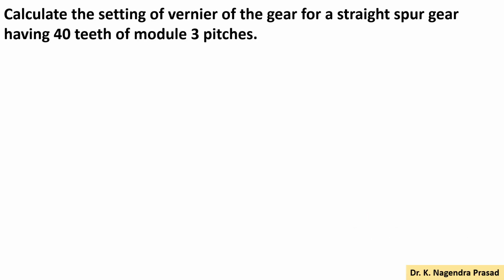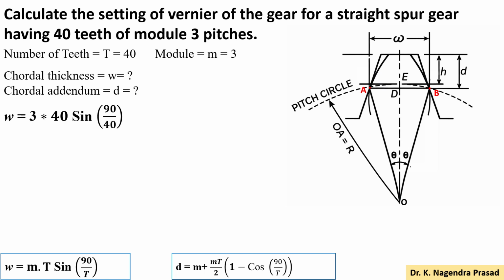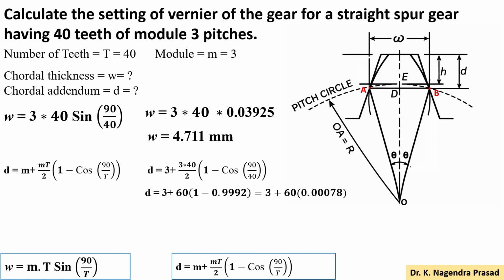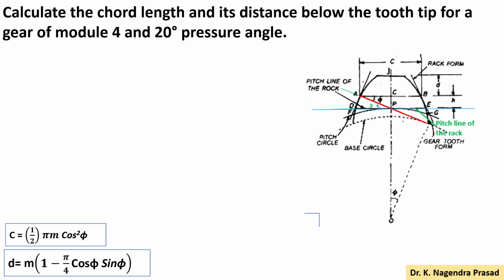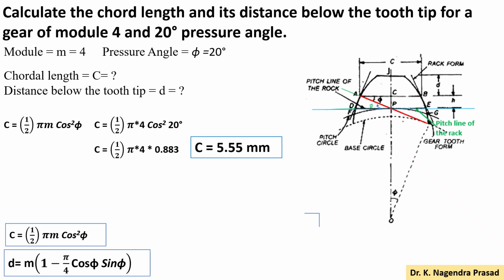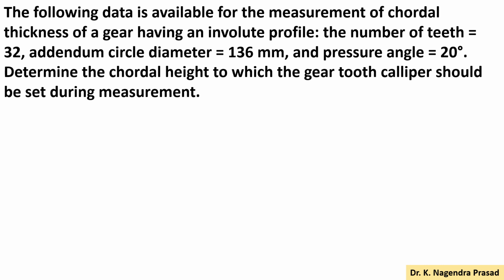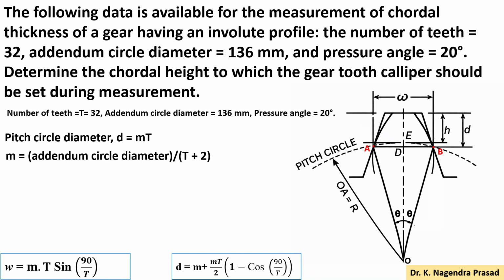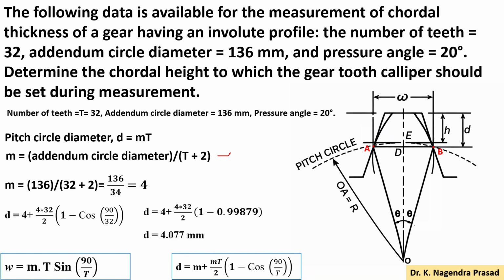Gear Tooth Measurement Numericals | Gear Metrology Problems Solved for Exams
(Gear Measurement and Errors)

(Gear Runout Measurement)

(Measurement of pich in gears)

(Chrodal thickness Method)

(Constant Chrodal Method)

(Base Tangent Method)

(Gear Thickness -Example Problem)

(Gear Thickneness Numerical)

(Backlash and Lead Measurement)

(Tooth Profile Measurement)

(Parkinson Gear Tester)

In this video, you’ll learn how to solve numerical problems on gear tooth measurement in a simple and exam-oriented way. This topic is very important in gear metrology and frequently asked in competitive exams like GATE, SSC JE, RRB JE, and Diploma exams.

🔍 What you will learn:
✔️ Gear Tooth Thickness concepts
✔️ Base Tangent Method numericals
✔️ Chordal Thickness method problems
✔️ Step-by-step problem solving approach
✔️ Short tricks to solve numericals faster

Numerical problems in gear metrology can be tricky, but with the right method, you can solve them quickly and accurately. This video focuses on clear concepts + exam-focused numericals to boost your confidence and score.

🎯 Perfect for:

GATE / SSC JE / RRB JE Aspirants
Anyone preparing for technical exams